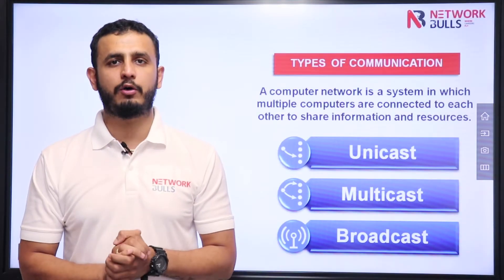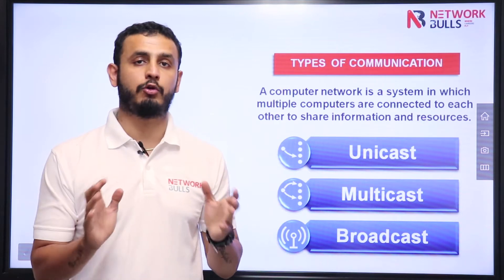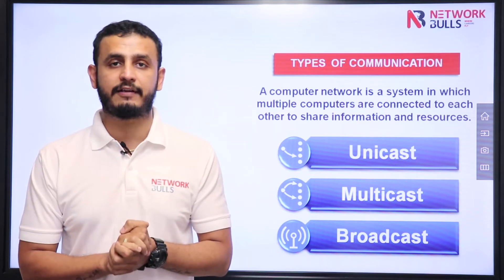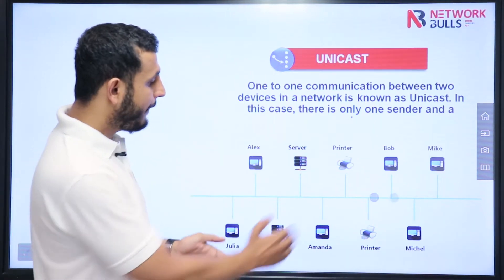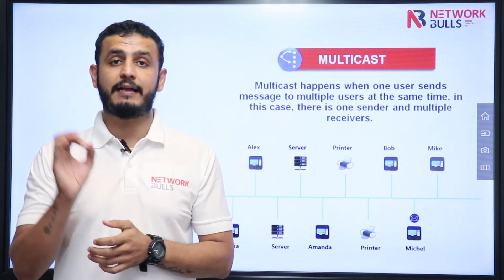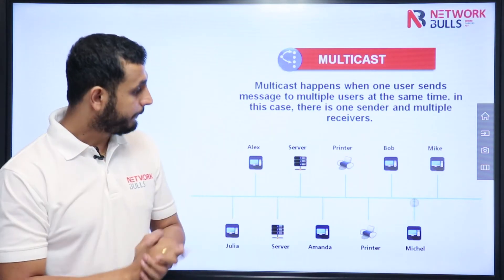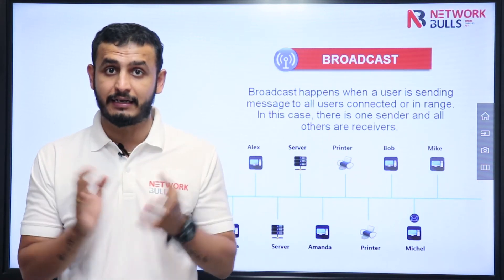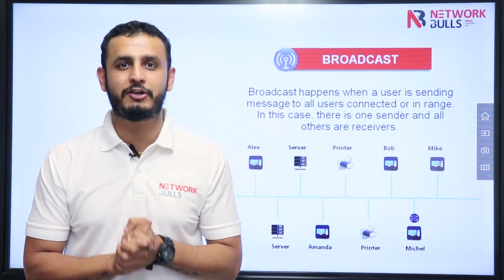CCNA 200 - 301 Lesson - 3: Know Different types of Communication in a Computer Network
Section- 1: Introduction to Networking
Lesson - 3: Know Different Types of Communication in a Computer Network

In this video, we will discuss what the different types of communication are! Now we already know what a computer network is -

A computer network is a system in which multiple computers are connected to share resources and information.

Now, we will discuss what the types of communication are and how those users can communicate.

Computer networks need a casting method that helps them to communicate in order to transmit data to receivers from clients over the communication channel. The following three types of casting methods are available for computer network communication:
Unicast
Multicast
Broadcast

Unicast
When there is a single sender and a single recipient, this type of information transfer is useful. One sender and one receiver are involved in this type of communication, so it's also called one-to-one.

Multicast
A multicasting network involves one or more senders and one or more recipients. The traffic in this method resides somewhere between unicast (one-to-one) and broadcast (one-to-all).

Broadcast
The act of distributing data from a single host to all other hosts within the same network or outside it is known as broadcasting.

is just the right thing for you!